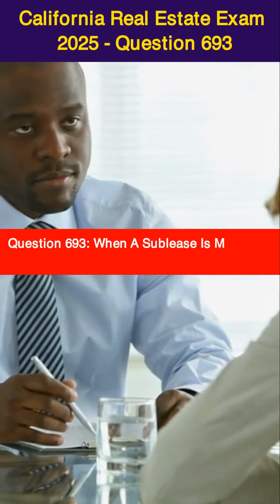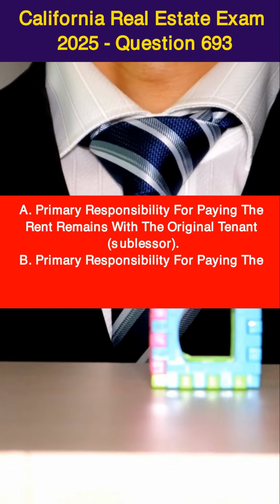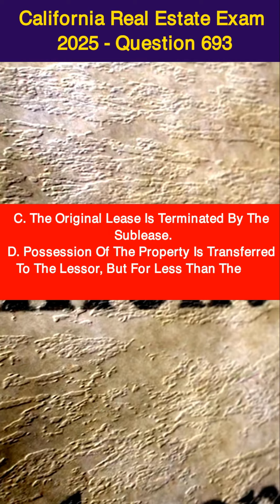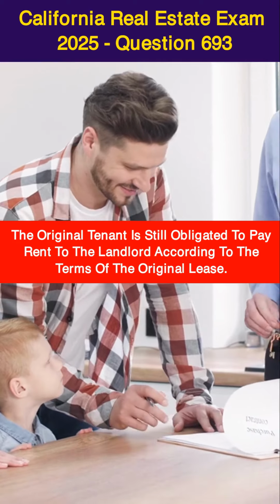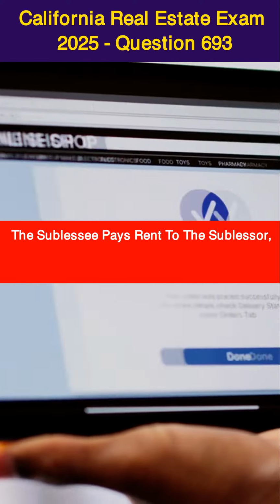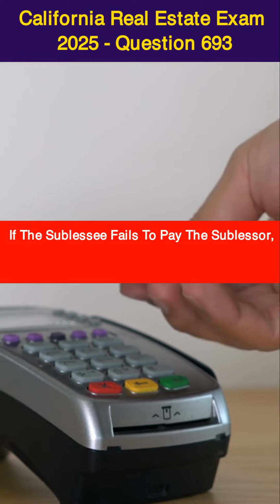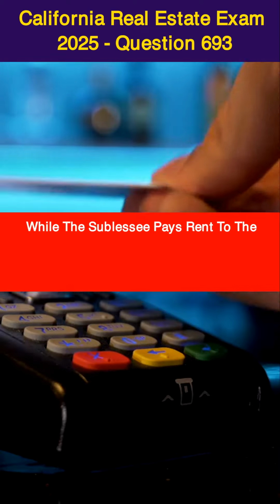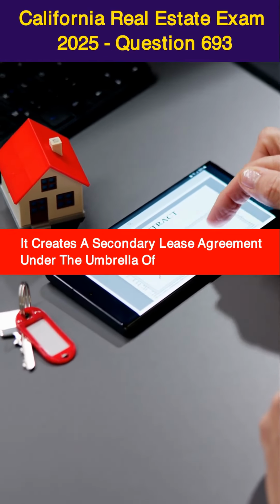CA Real Estate License Exam 2025: Detailed Explanations (Q&A 693)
CA Real Estate License Exam 2025: Detailed Explanations (Q&A )

Question 693: When a sublease is made, the following occurs:
A. Primary responsibility for paying the rent remains with the original tenant (sublessor).
B. Primary responsibility for paying the rent is transferred to the new tenant (sublessee).
C. The original lease is terminated by the sublease.
D. Possession of the property is transferred to the lessor, but for less than the full term.
Correct answer is (A). Primary responsibility for paying the rent remains with the original tenant (sublessor).
When a tenant (the sublessor) subleases a property to a new tenant (the sublessee), the original lease agreement between the landlord (lessor) and the original tenant remains in effect. The sublease creates a new, separate agreement between the original tenant and the sublessee. The original tenant is still obligated to pay rent to the landlord according to the terms of the original lease. The sublessee pays rent to the sublessor, who then uses those funds (hopefully) to pay the landlord. If the sublessee fails to pay the sublessor, the sublessor is still responsible to the landlord. While the sublessee pays rent to the sublessor, they do not have a direct contractual obligation to the original landlord. A sublease does not terminate the original lease. It creates a secondary lease agreement under the umbrella of the original one. A full assignment of the lease, with the landlord's consent, would typically be required to release the original tenant from their obligations. In a sublease, possession is transferred to the sublessee, not the original lessor (landlord). The sublessee has possession for a period that is less than or equal to the remaining term of the original lease.